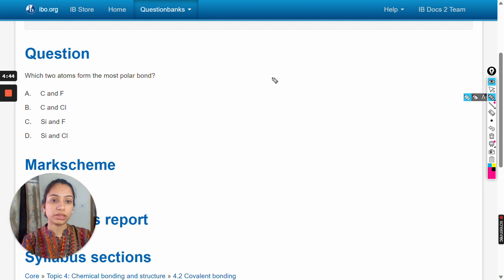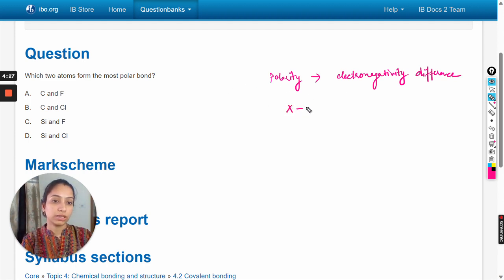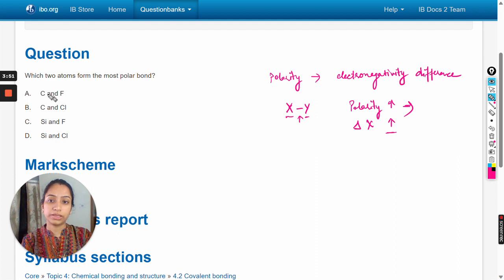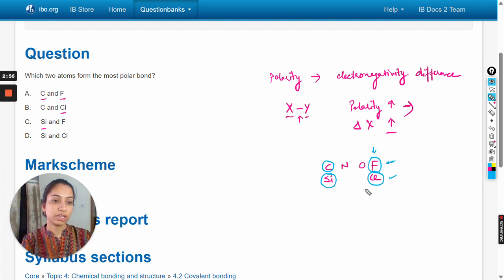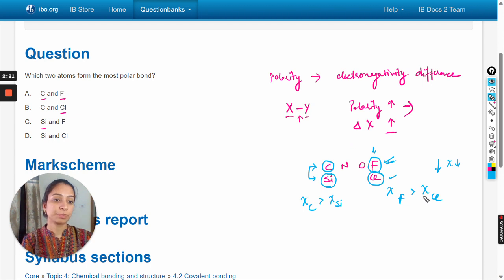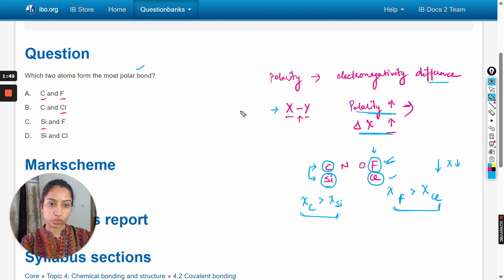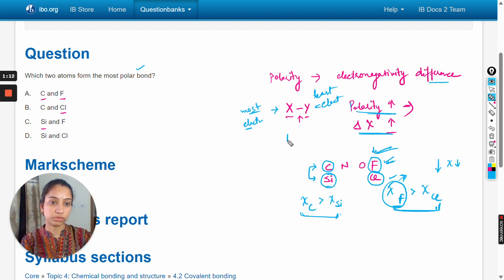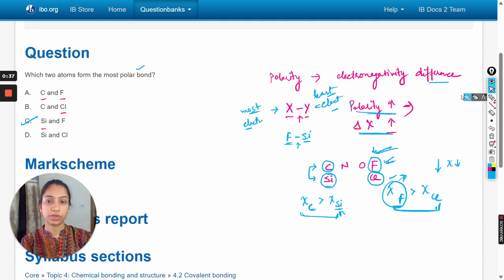Which two atoms form the most polar bond?